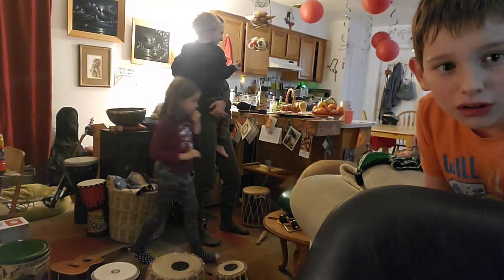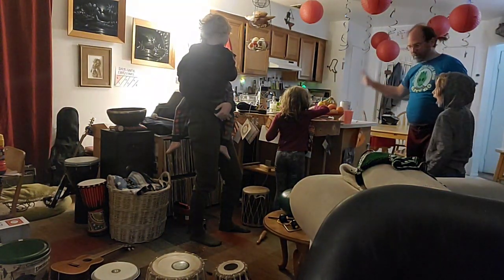Glam Fam Jam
Estes Family Jam Dec.